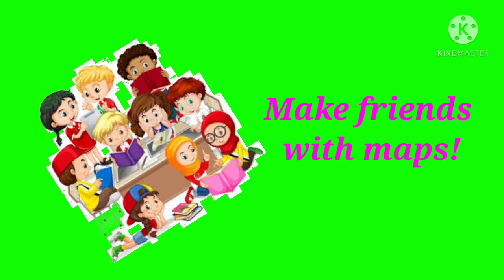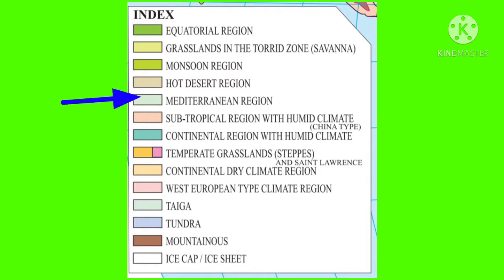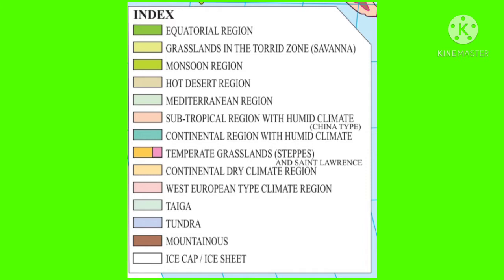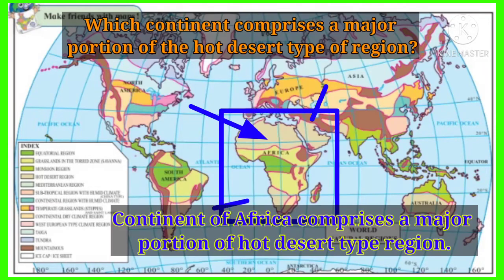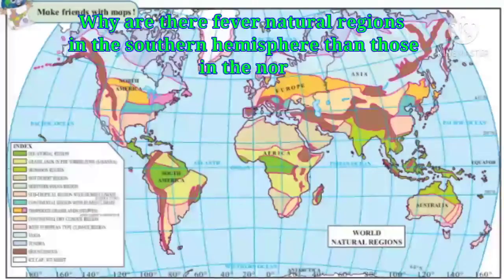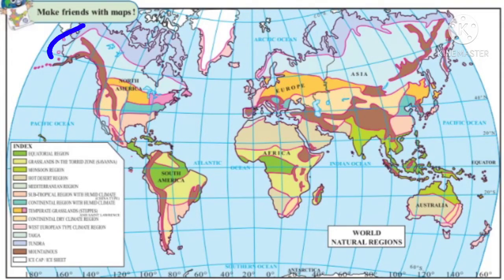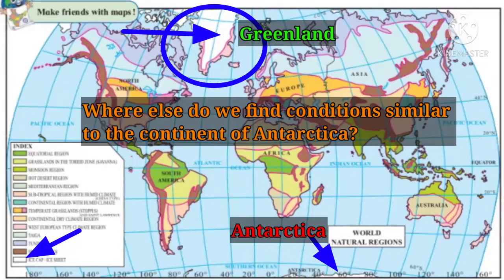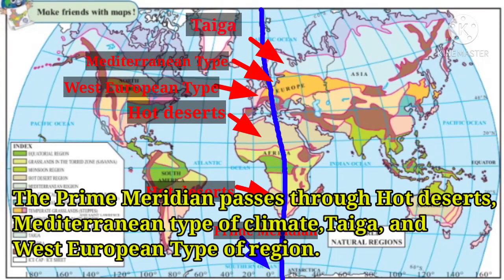Geography/Class 7/Lesson No. 6/Natural Resources/Part-4